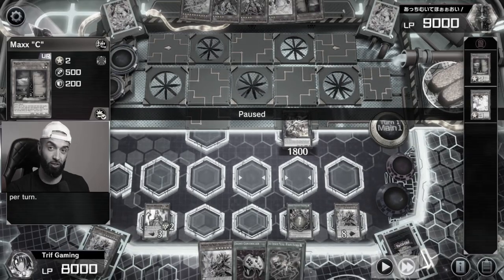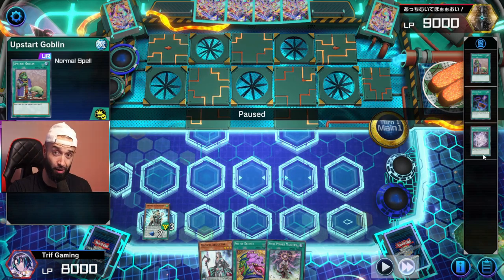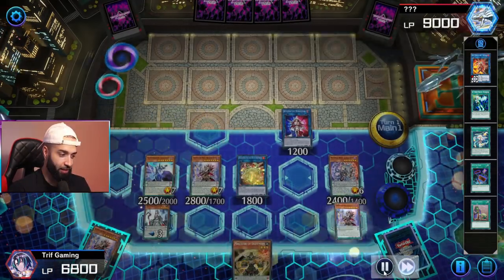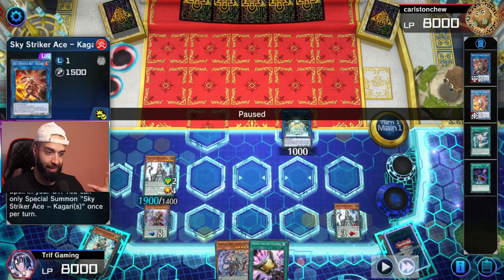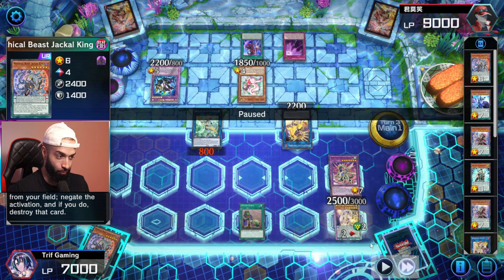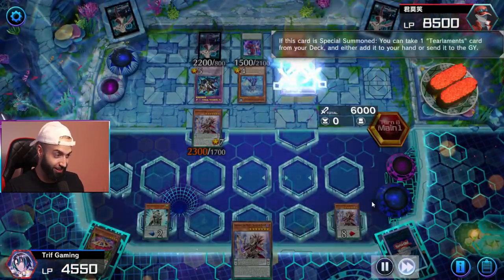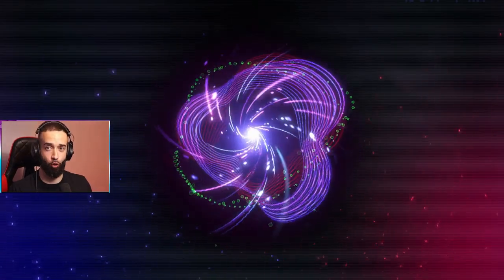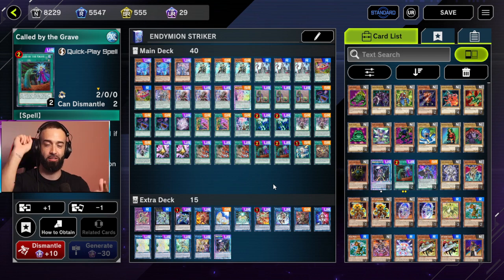FULL PENDULUM GUIDE IN YU-GI-OH! MASTER DUEL! EVERYTHING YOU NEED TO KNOW TO WIN!!!